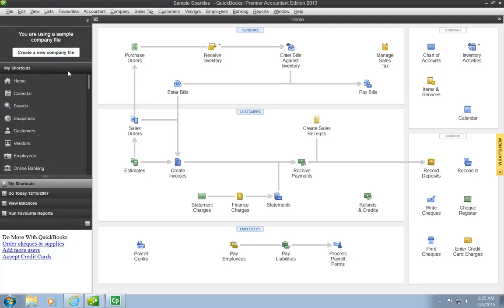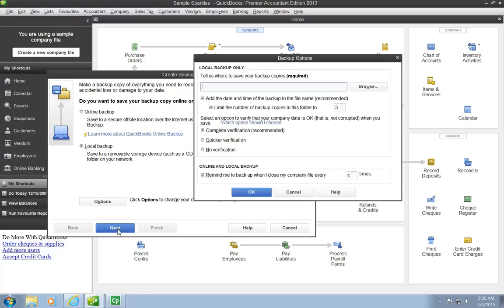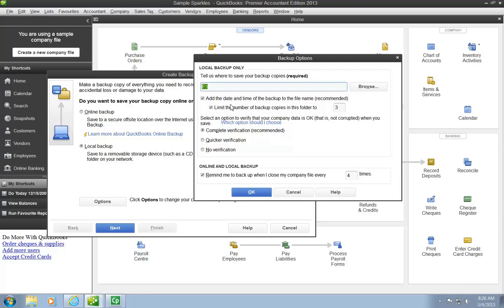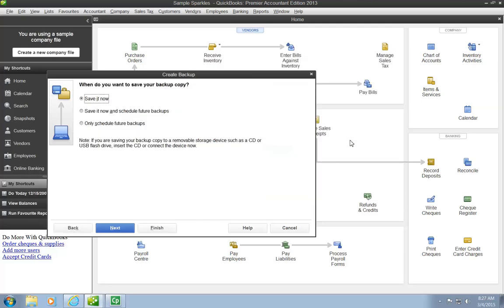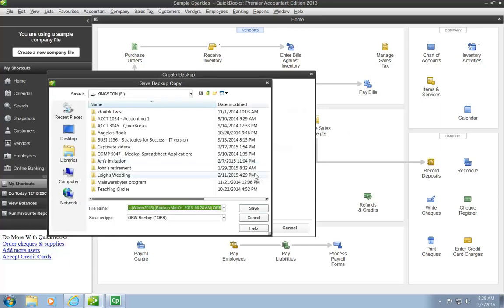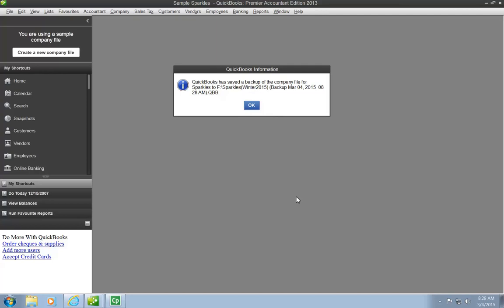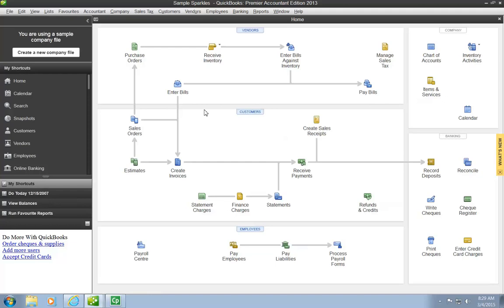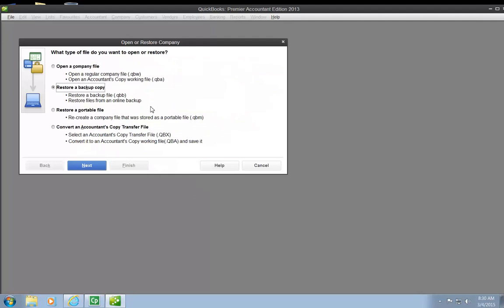Creating a Backup file to USB